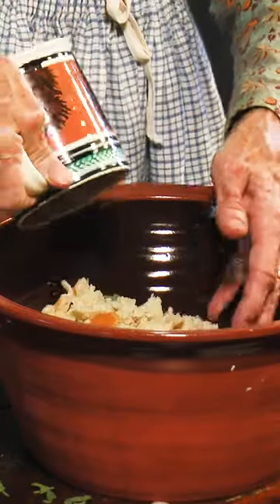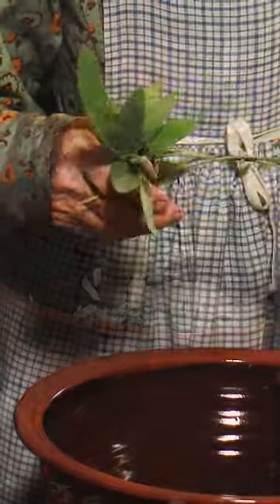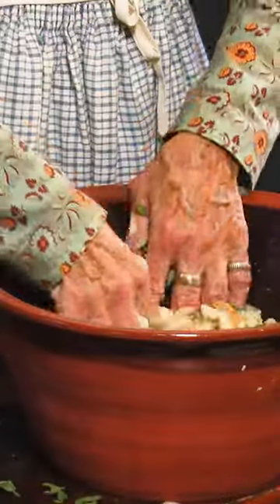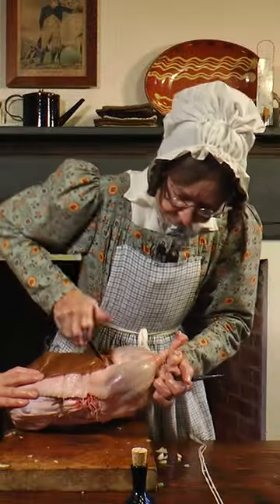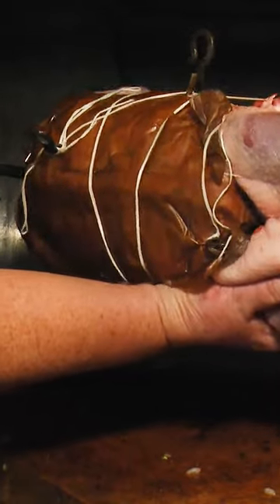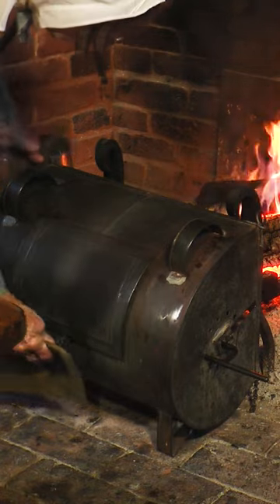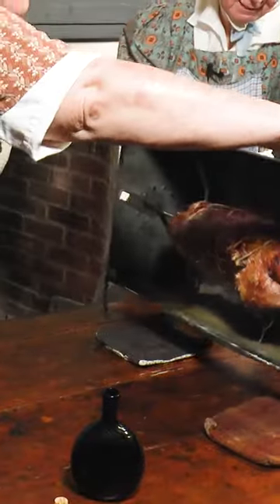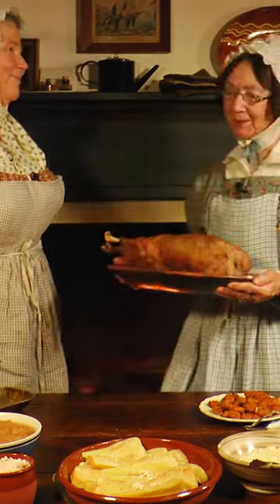Roasted Christmas Goose at Venoge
For the complete recipe, go to our YouTube channel and look under "You ate what?" season 2.